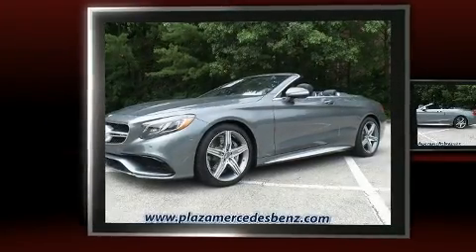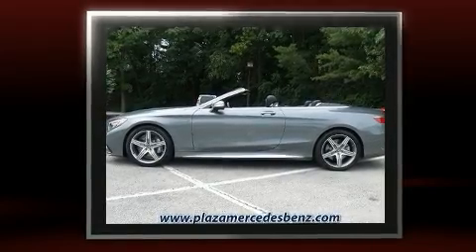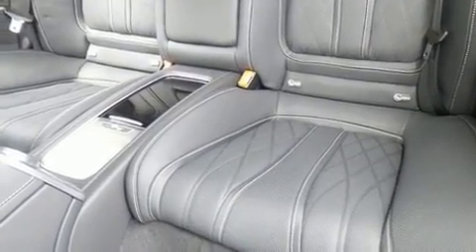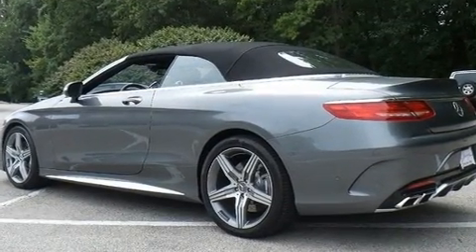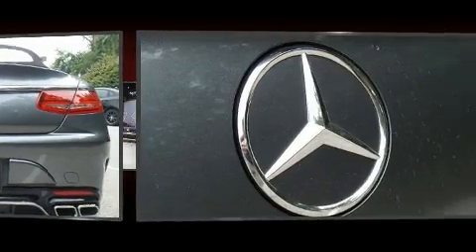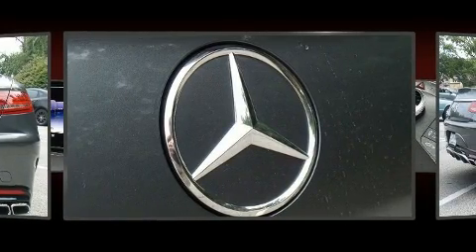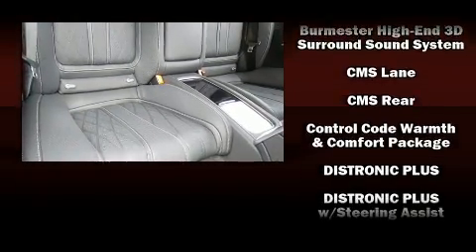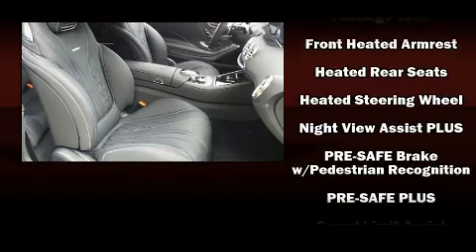2017 Mercedes-Benz AMG S63 4MATIC in Creve Coeur, MO 63141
This 2 door, 4 passenger convertible offers the features and options for which you've been searching. A 5.5 liter V-8 engine pairs with a sophisticated 7 speed automatic transmission, and load leveling rear suspension maintains a comfortable ride. Well tuned suspension and stability control deliver a spirited, yet composed, ride and drive The engine breathes better thanks to a turbocharger, improving both performance and economy. A wealth of standard features means that you no longer have to sacrifice. Like leather upholstery, delay-off headlights, heated and ventilated seats, automatic temperature control, tilt steering wheel, a power convertible roof, lane departure warning, and cruise control. The unique heads-up display projects vehicle information onto the windshield, including speed, gear selection and engine speed. Drivers benefit by not having to take their eyes off the road. Audio features include a CD player with MP3 capability, A 10 gigabyte hard drive, and more than 20 speakers, delivering the ultimate in automotive sound. Safety equipment has been integrated throughout, including: dual front impact airbags with occupant sensing airbag, knee airbags, integrated roll-over protection, traction control, brake assist, a panic alarm, an emergency communication system, and 4 wheel disc brakes with ABS. You'll never lose visibility with rain sensing wipers, which activate automatically when the drops start to fall. We pride ourselves in the quality that we offer on all of our vehicles. Please don't hesitate to give us a call.